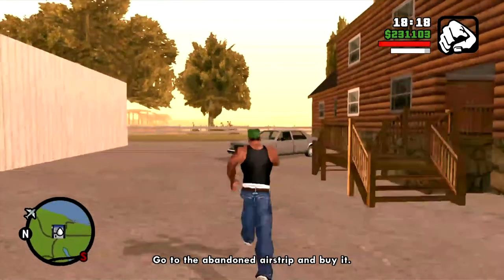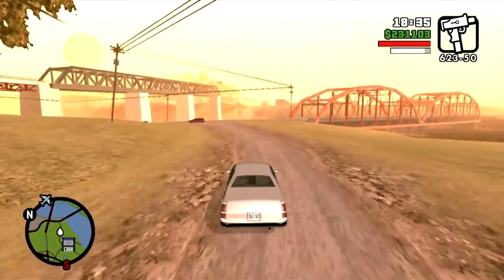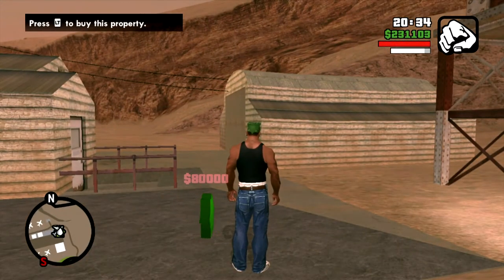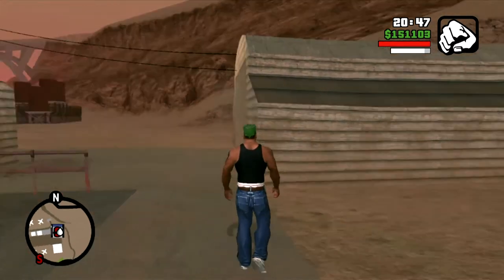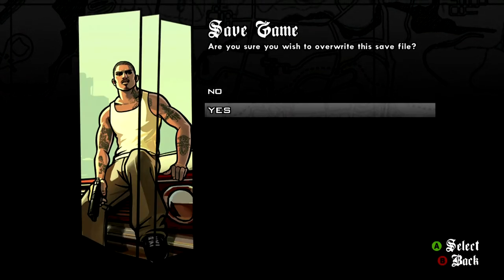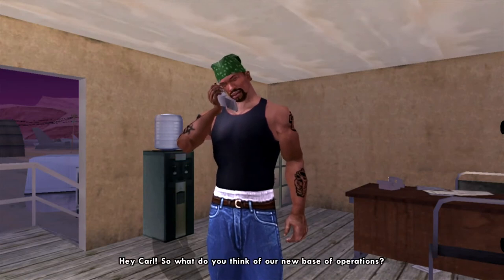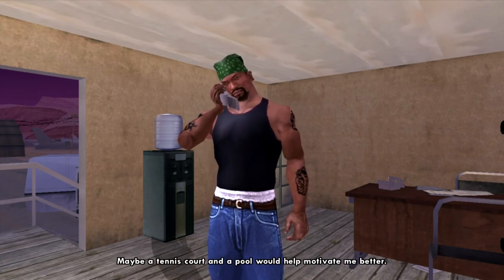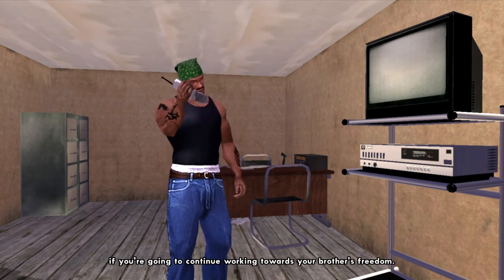GTA San Andreas: Verdant Meadows Walkthrough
This is where the game really opens up. CJ buys an airstrip, with a flight school. Fairly easy mission.